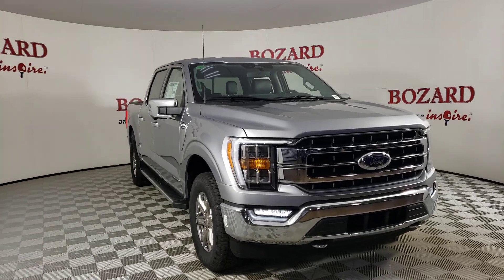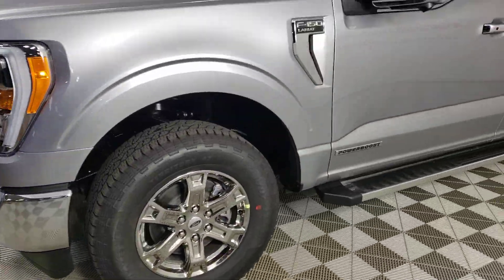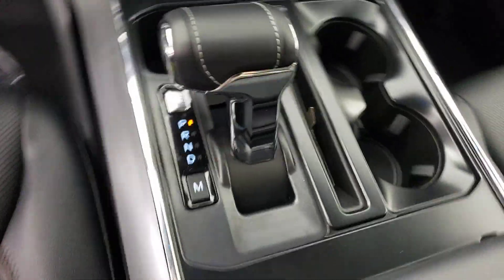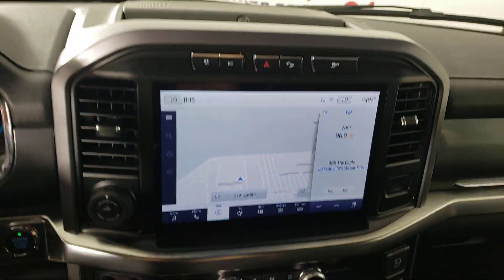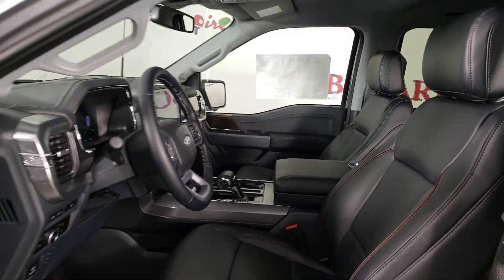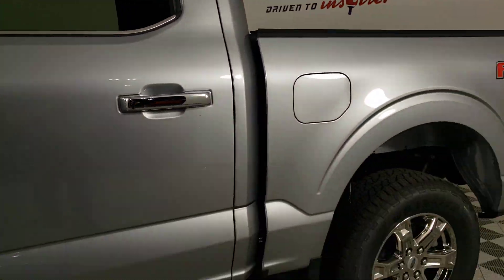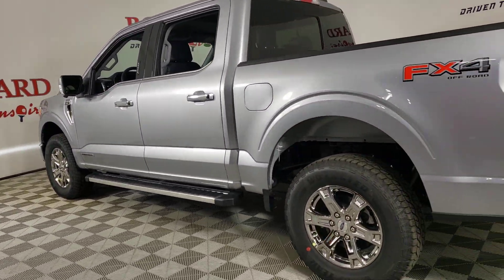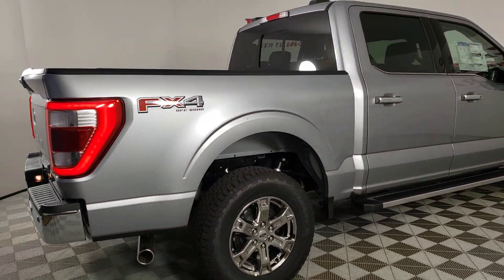2023 Ford F-150 Jacksonville, Daytona Beach, Orlando, St. Augustine, Near Me FL 233360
Silver Metallic New 2023 Ford F-150 Lariat available in Jacksonville, Florida at Bozard Ford Lincoln. Servicing the Daytona Beach, Orlando, St. Augustine, Near Me, FL area.